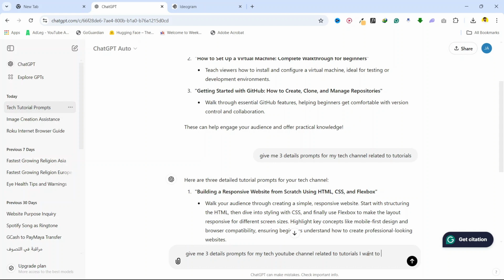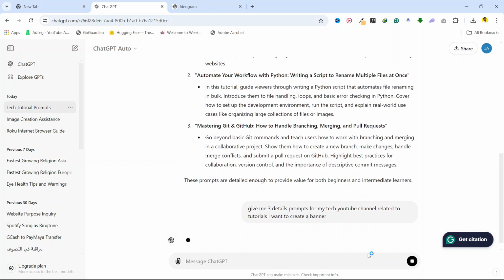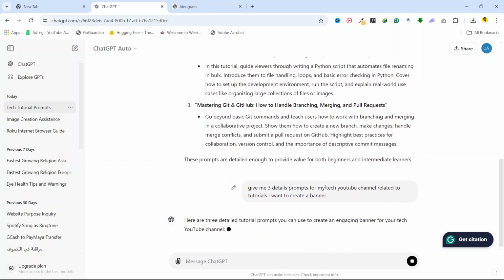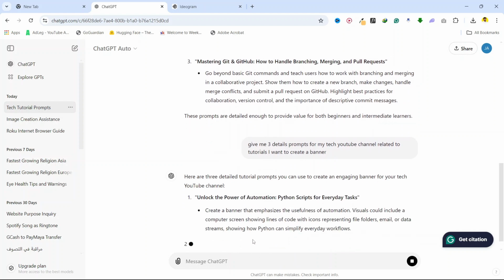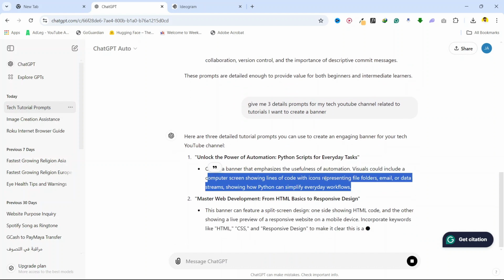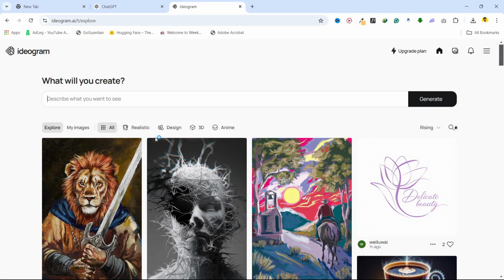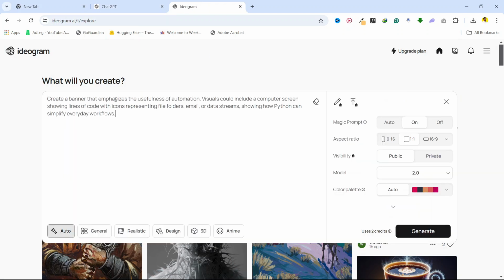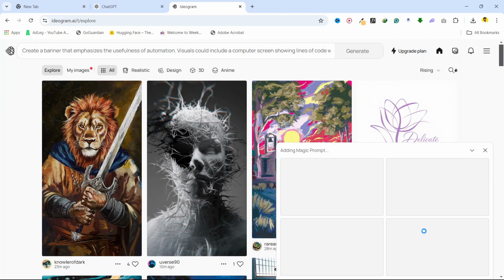How To Make Youtube Banner With AI | Complete Guide